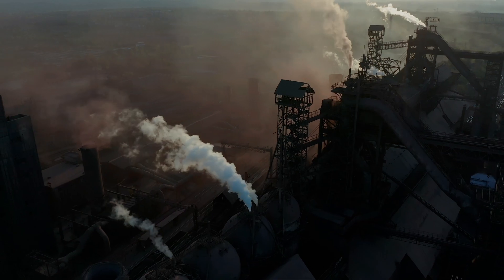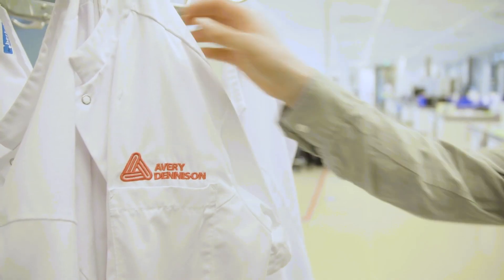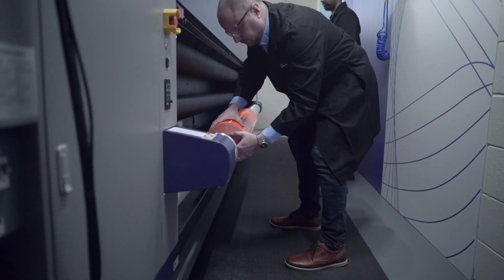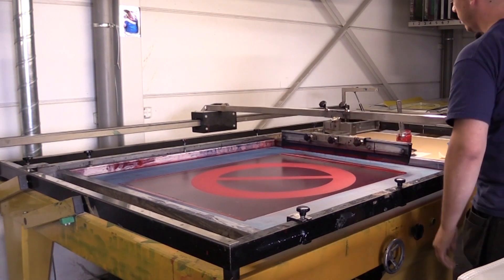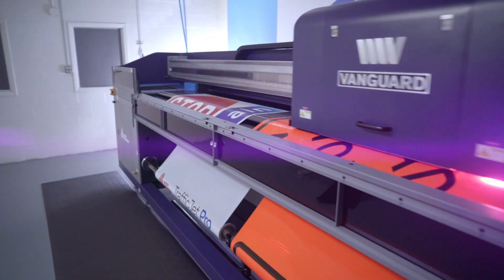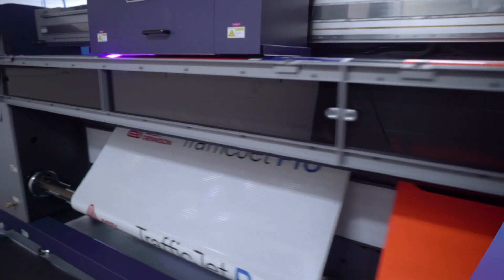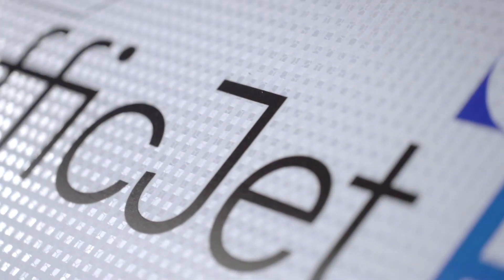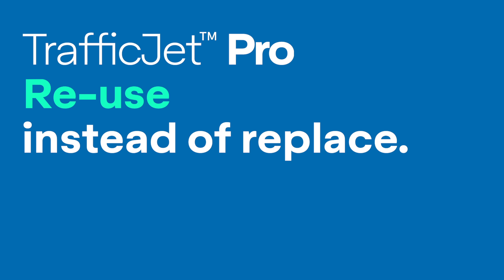TrafficJet™ Pro: A Sustainable Solution for Traffic Sign Printing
The TrafficJet Pro from Avery Dennison delivers print speeds beyond any other traffic sign digital print system on the market. Eliminate messy screen printing with a cleaner, more sustainable way to produce high-volume traffic signs.